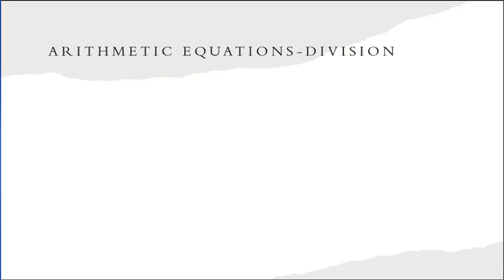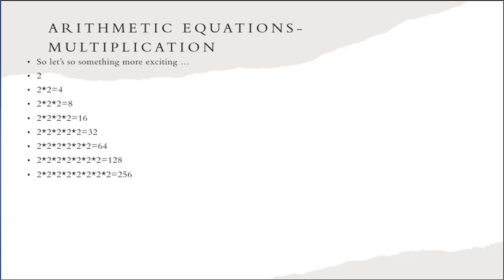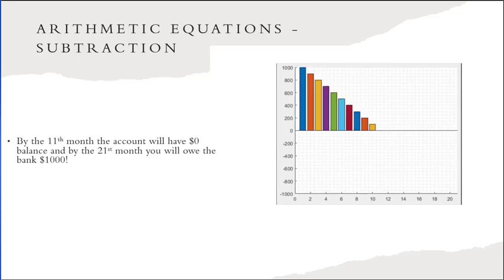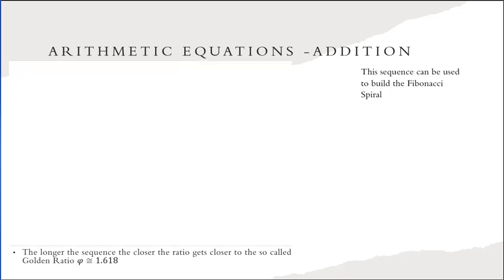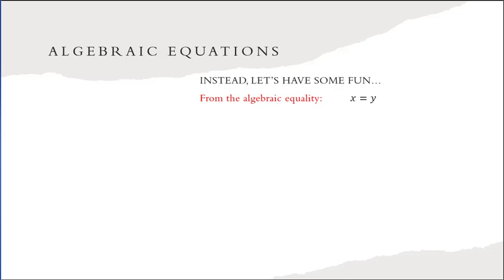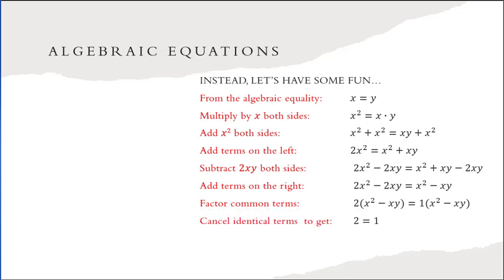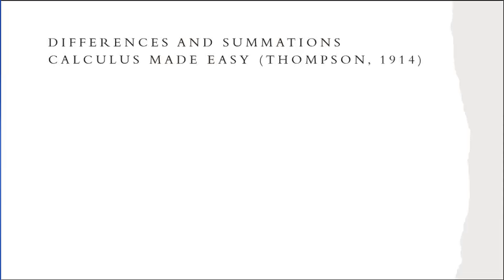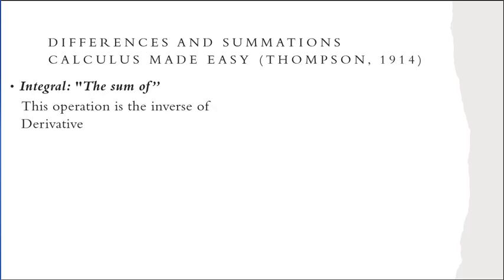Module2 - Dynamical Systems for almost everyone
Arithmetical, Algebraic Equations, Differences and Summations